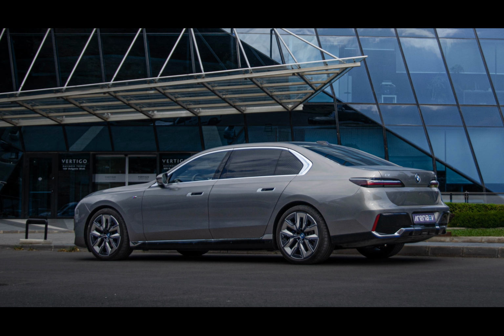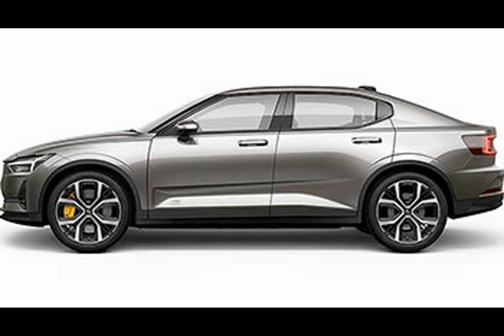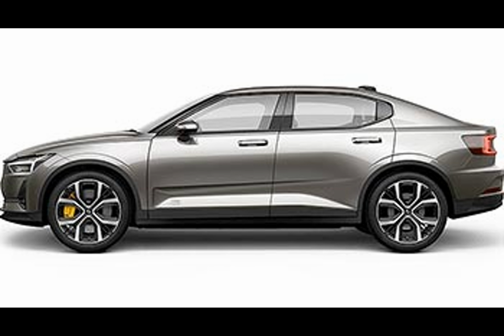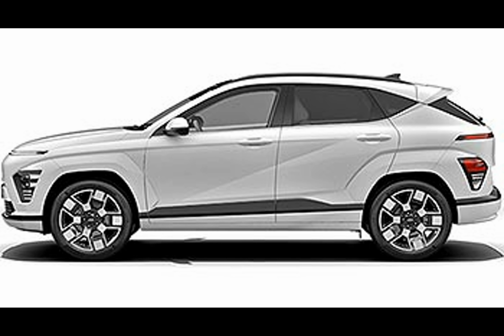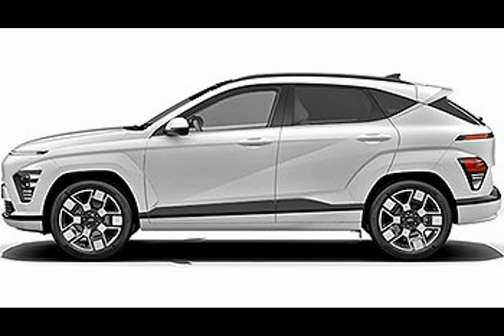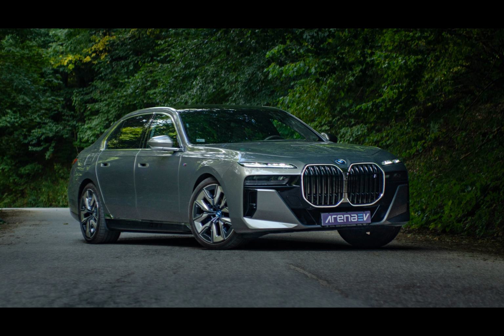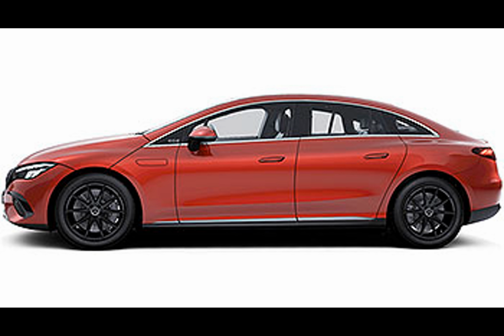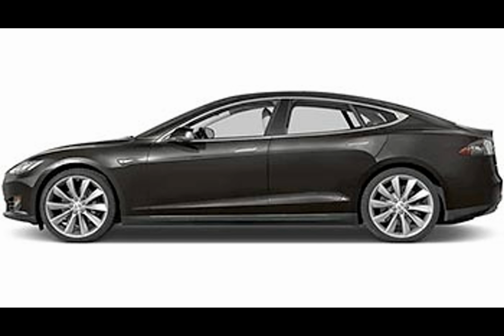BMW i7 xDrive60 real world range test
BMW i7 is the flagship luxury sedan of the German brand, which we already thoroughly reviewed.  Now, we are focusing  on its consumption and energy efficiency. The i7 is BMW’s first full-size electric vehicle and as such it has to meet a very high standard to be a worthy successor to the 7 series throne.